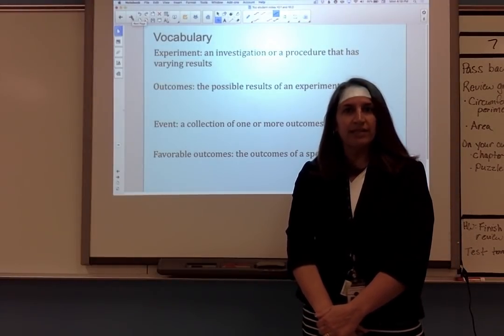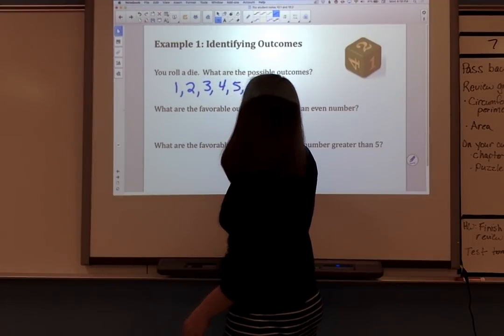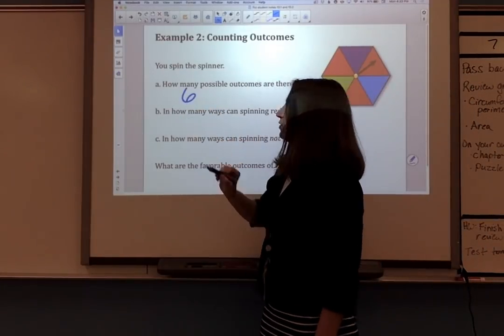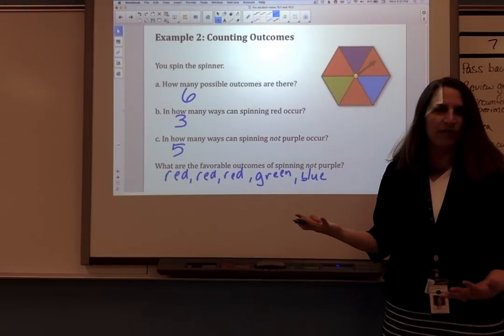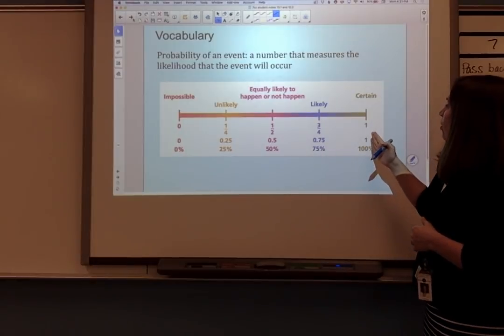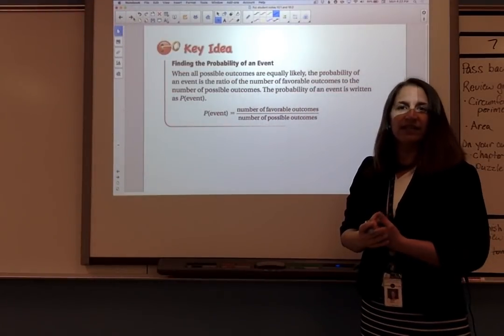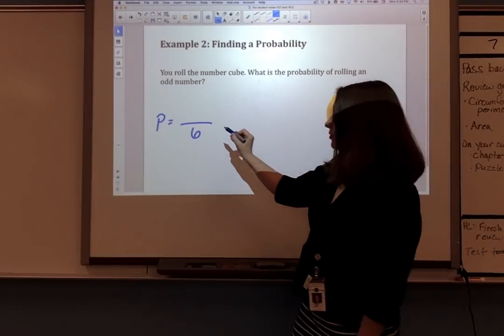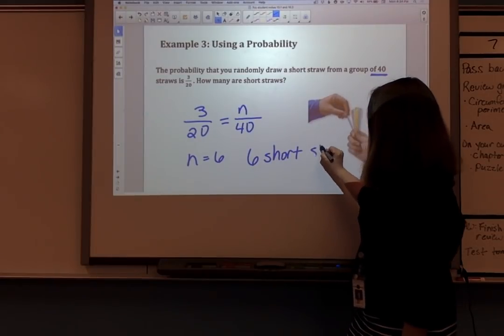Outcomes and Events / Probability